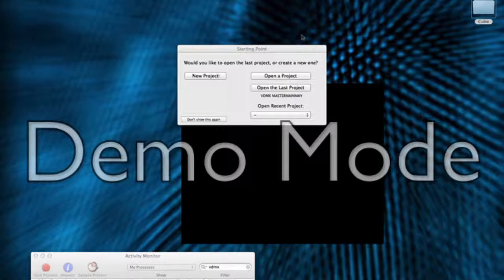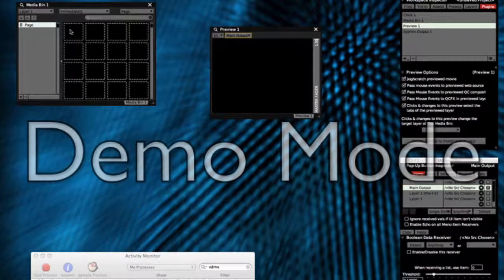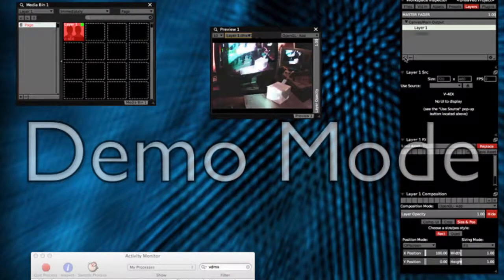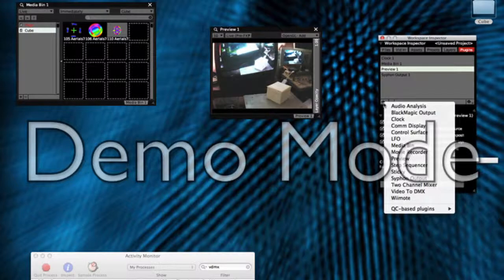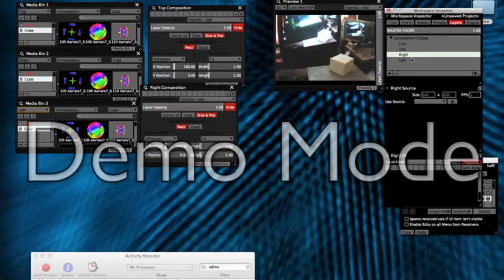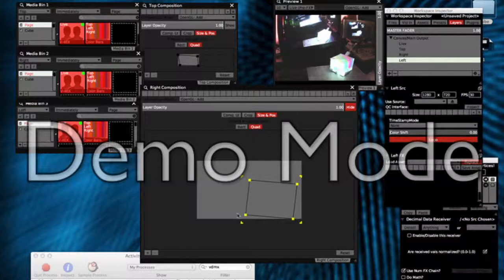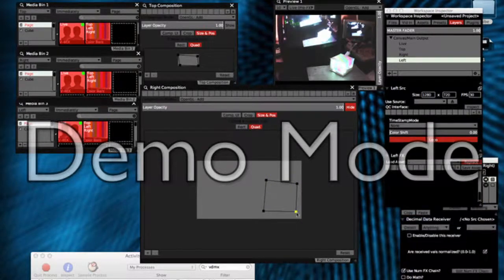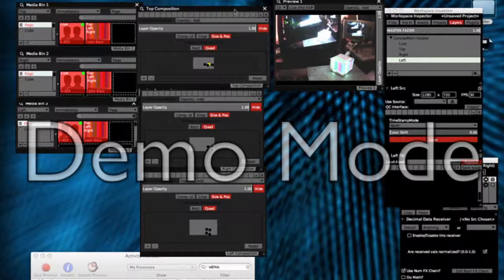cube map mov